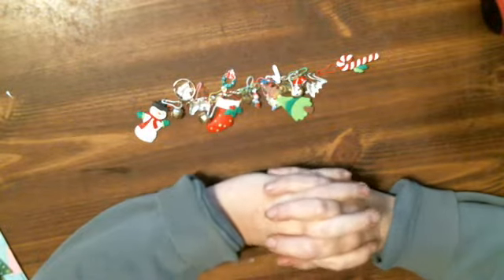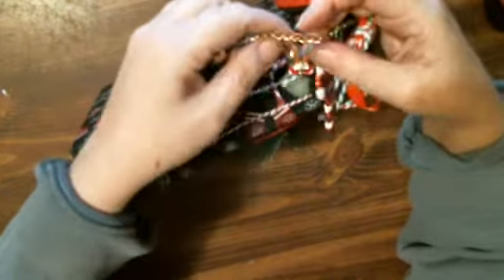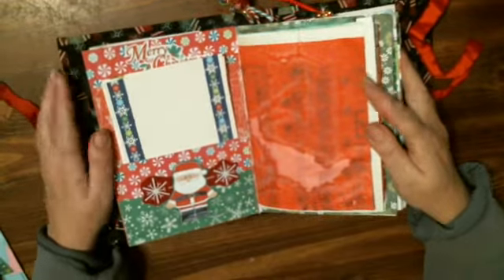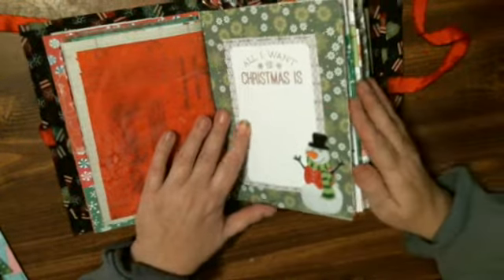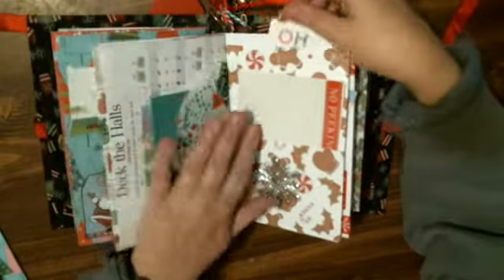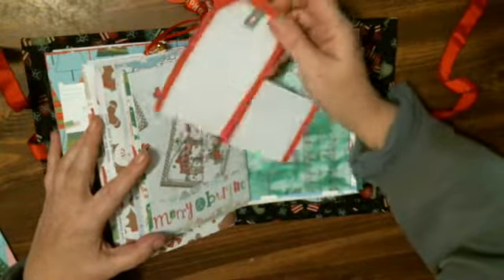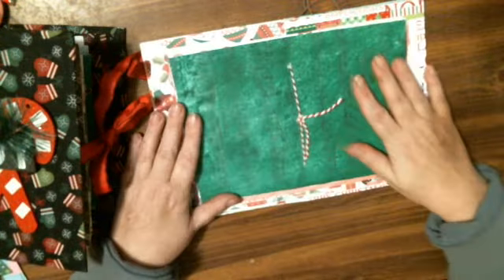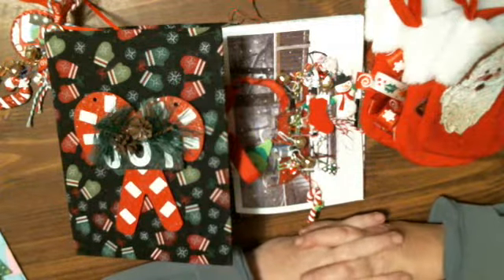Christmas Junk Journal and Christmas Charm and more Christmas Crafts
Sharing my crafts I've worked on